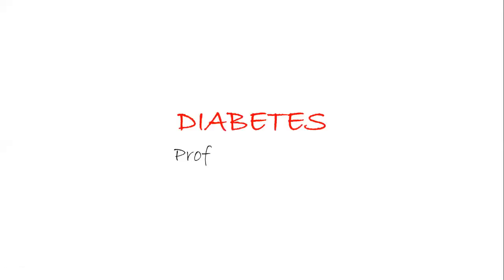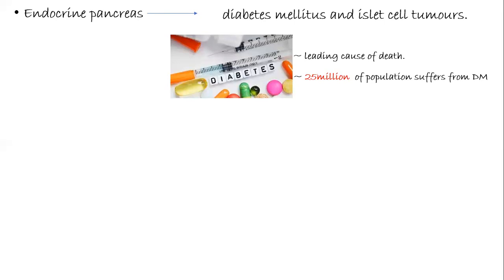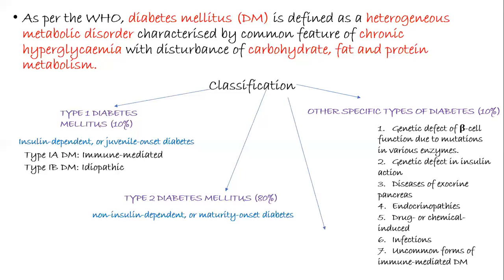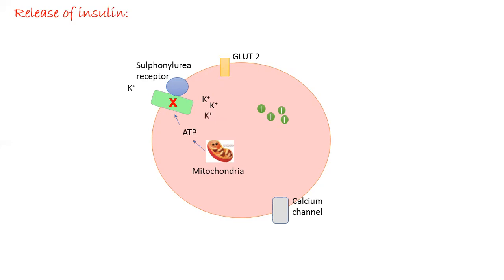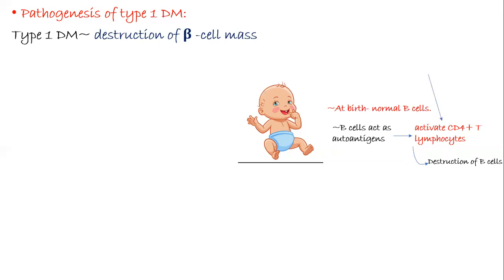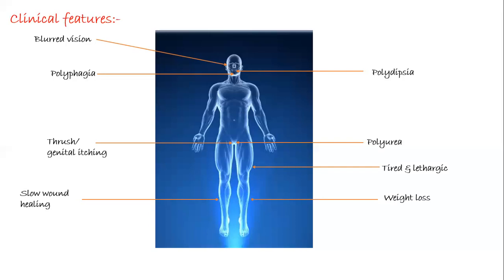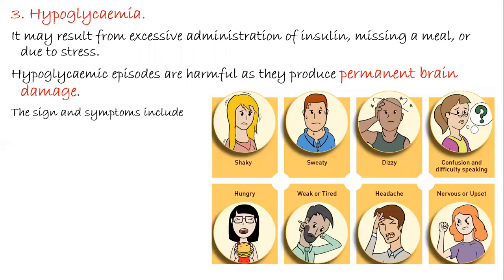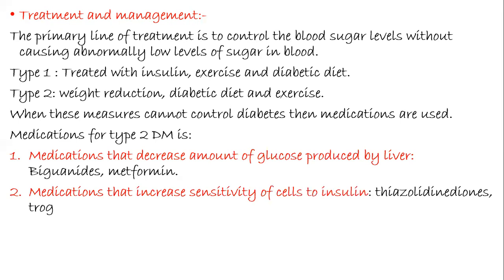Diabetes milletus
By watching this video you will understand complete pathophysiology of diabetes milletus in easy & simple way.